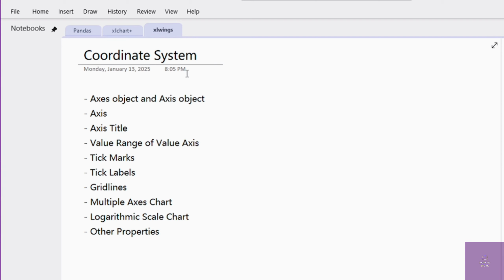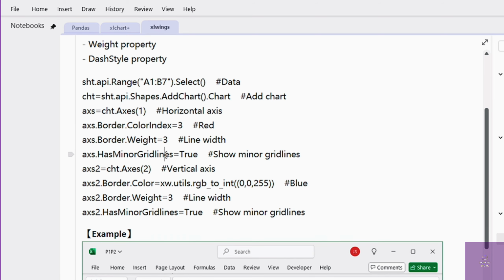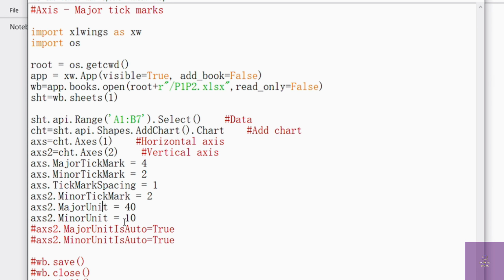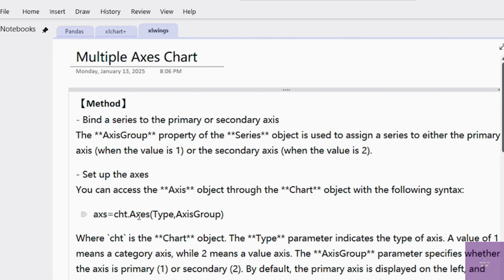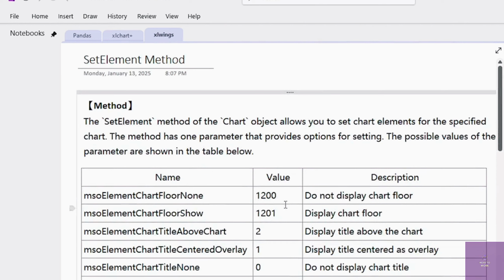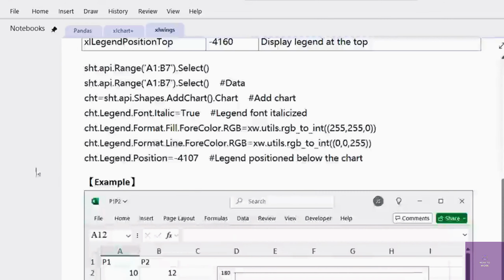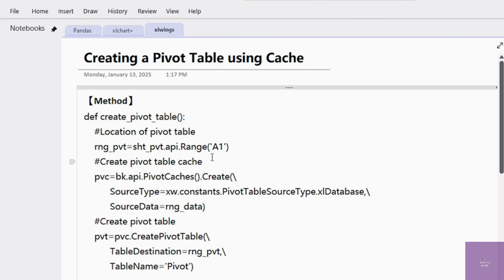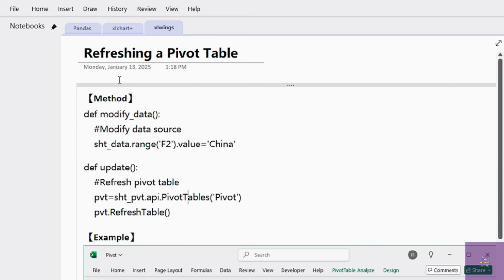10 - Python Data Visualization with xlwings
10 - Python Data Visualization with xlwings: Coordinate Systems, Chart Elements, Outputs, and Pivot Tables

* Coordinate System:

1 -Axes Object and Axis Object
2 -Axis
3 -Axis Title
4 -Value Range of Value Axis
5 -Tick Marks
6 -Tick Labels
7 -Gridlines
8 -Multiple Axes Chart
9 -Logarithmic Scale Chart
10 -Other Properties

* Chart Element Settings:

1 -SetElement Method
2 -Chart Area  Plot Area
3 -Legend

* Outputting Charts:

1 -Copy Chart to Clipboard
2 -Save Chart as Image

1 -Creating a Pivot Table using the PivotTableWizard Method
2 -Creating a Pivot Table using Cache
3 -Referencing a Pivot Table
4 -Refreshing a Pivot Table